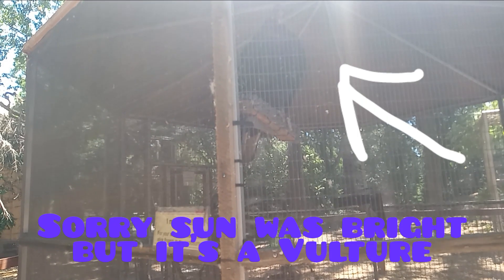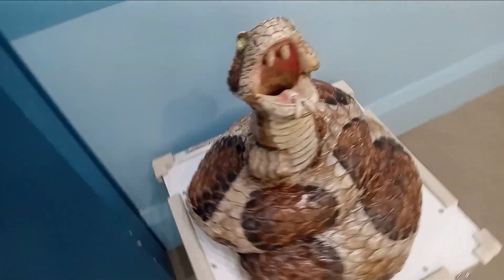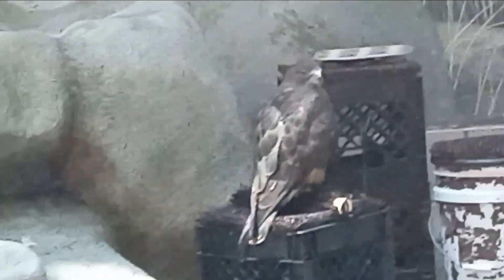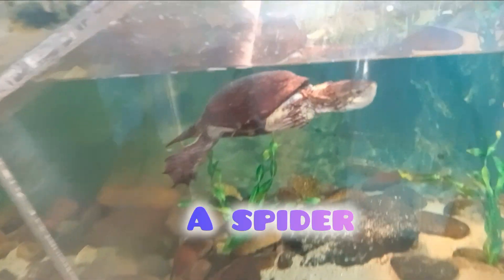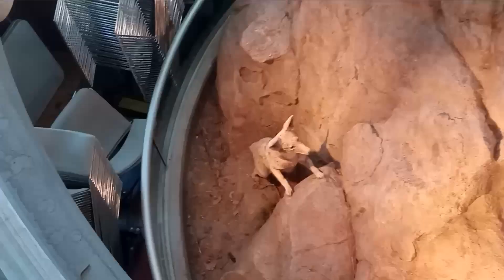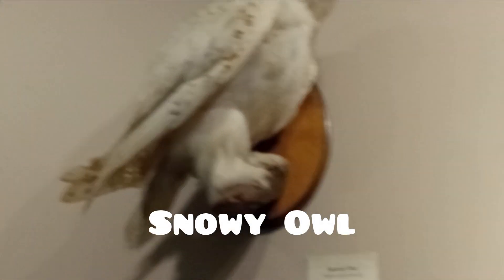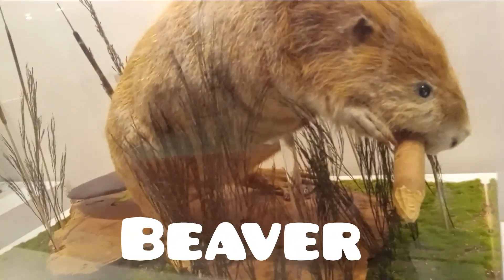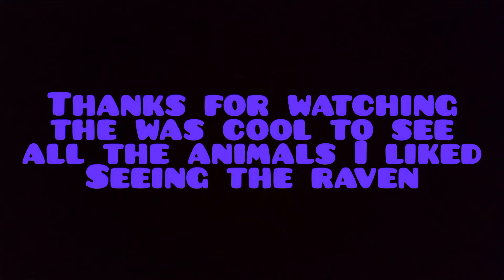Going To A Place Where I Can See Cool Animals